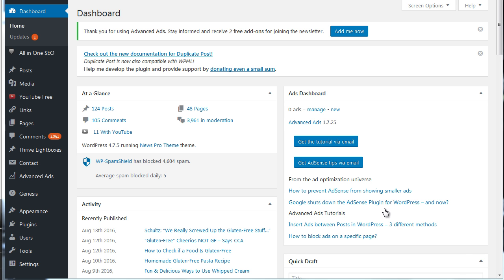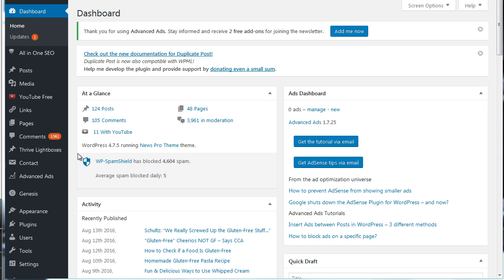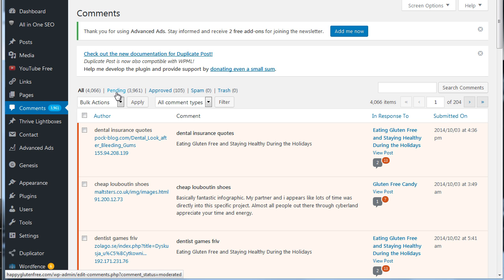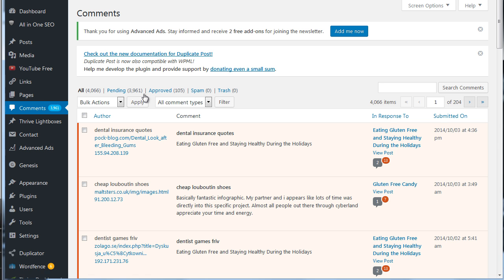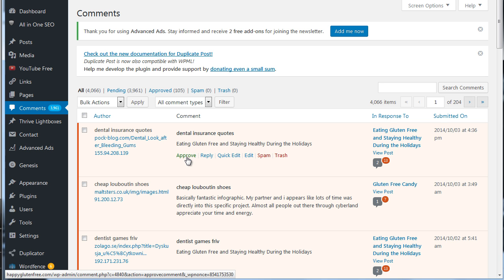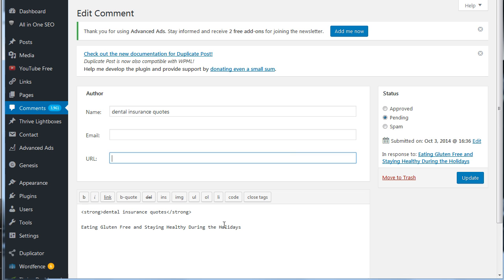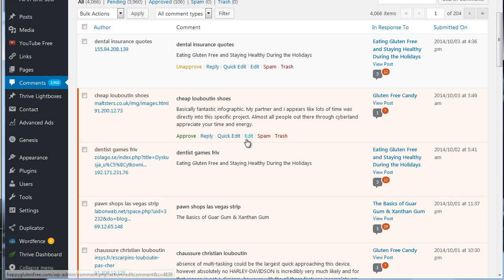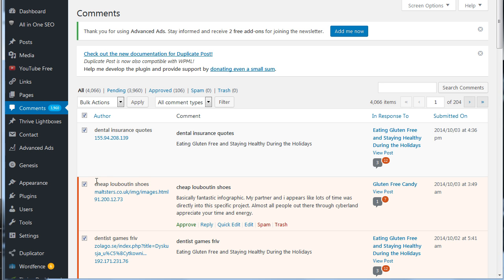How to Approve, Edit, or Delete Comments in WordPress